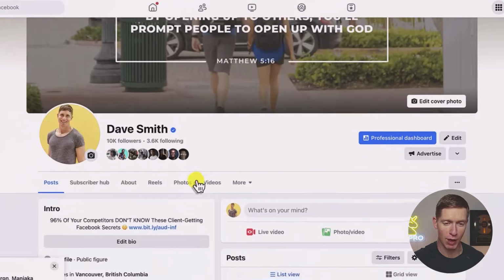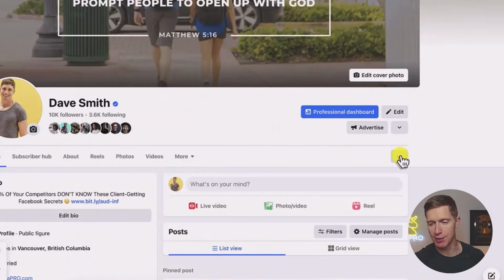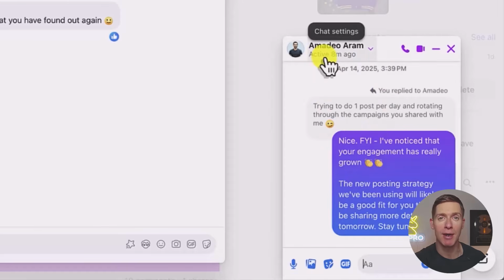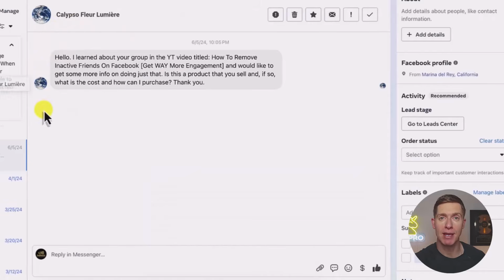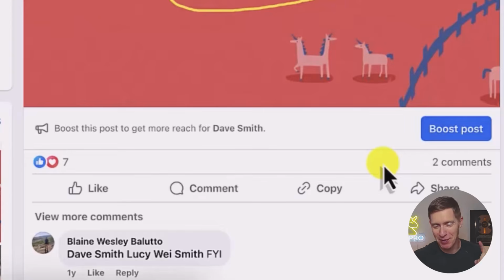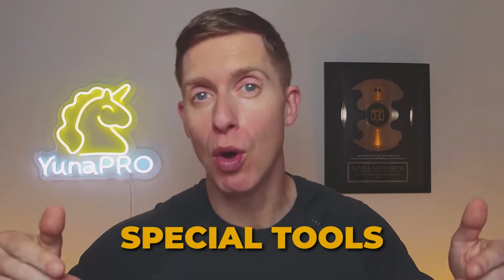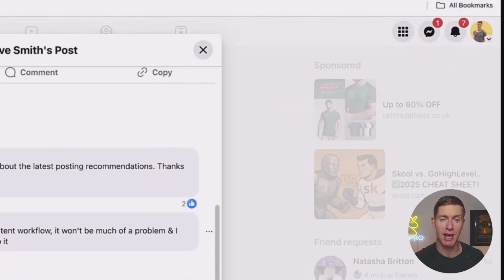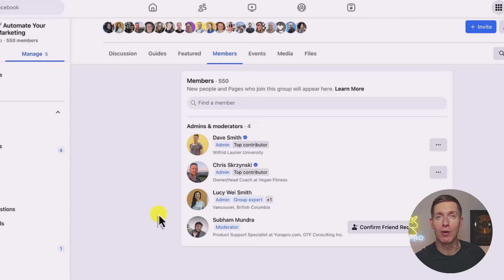Facebook PROFILE vs. PAGE vs. GROUP (Which One Do You Actually Need? 🤷)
In this video I'm going to show you the key differences between using a Facebook profile, a Facebook business page, or a Facebook group to grow your business.

Even more important:

You’ll finally know for sure which one you should YOU use to grow your online business.

The reality is, most business owners don’t know if they need a Facebook profile, a Facebook page, or a Facebook group to increase their audience, get more exposure and maximize their SALES…

So they end up dabbling with each and get little traction anywhere.

Don’t make that mistake.

Choose either a Facebook profile, a page or a group and go all in.